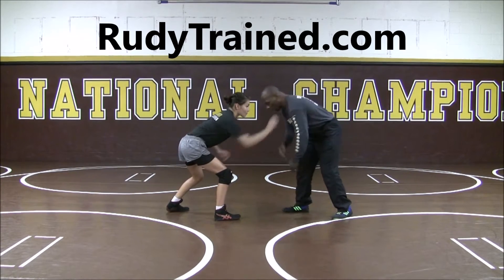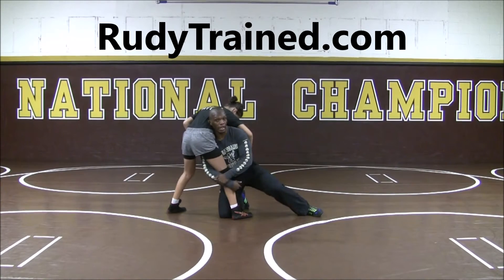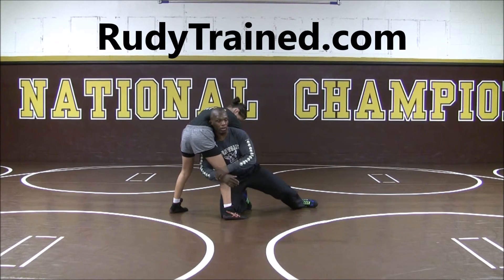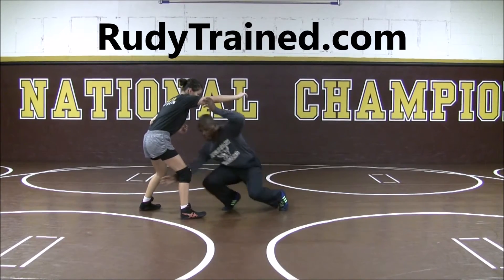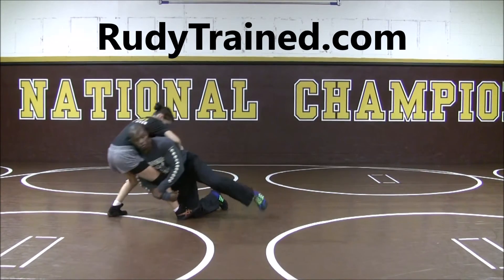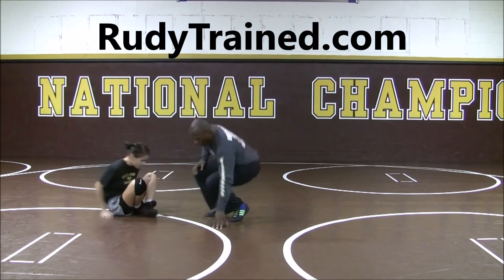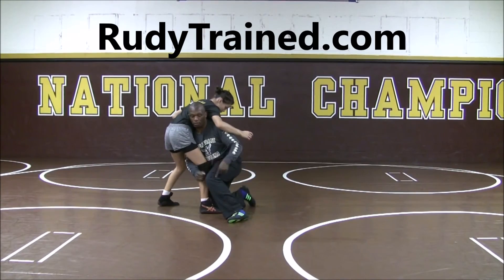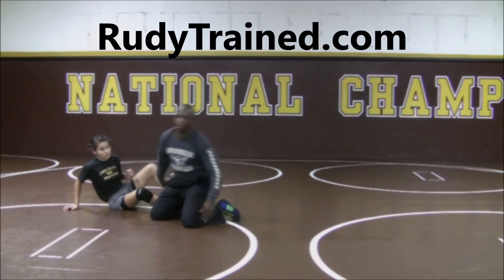Crack Down Apple Valley Wrestling Moves